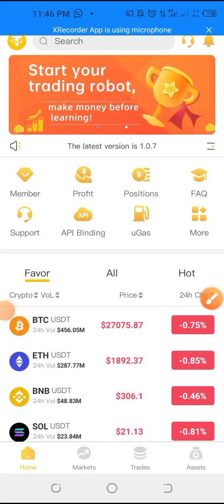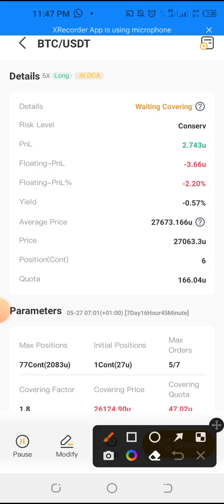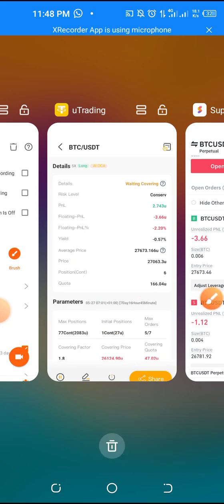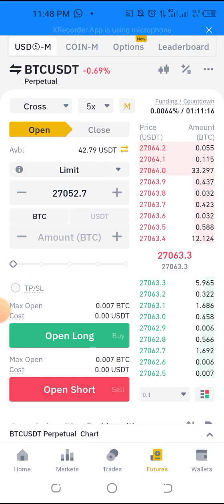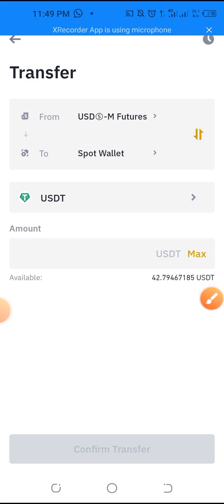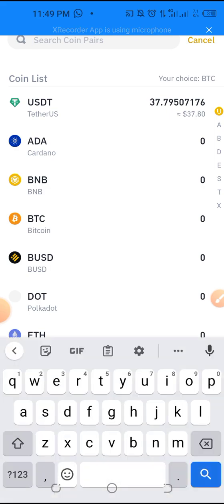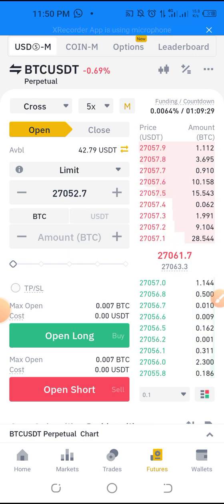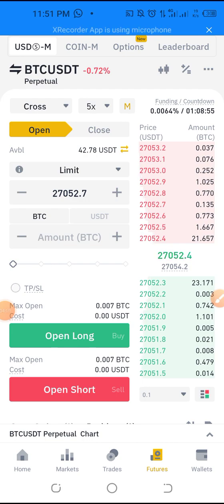UTRADE BOT: How To Stop Or Pause Your Trade On UTRADE BOT & Access Your Funds On Binance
Are you open minded to an opportunity where your funds is safe and secured in your Binance Exchange account?

You earn daily,weekly and monthly while sleeping 😴 or going about your daily activity

You don't need to be a Crypto Guru or Crypto Trading Professional You can earn up to 40% monthly.

Join The UTRADE WhatsApp Group To Learn More How To Get Started

 ✅ You can get started with as low as $110 ( But with more capital more profit)

 ✅ Trades Both on Future & Spot ✅ The Bot Doesn't Trade in loss

✅ No Activation Fee Or Renewal

✅ Referral Is Not Compulsory

 ✅ Your capital is safe, secured and accessible in your Binance Exchange

✅ Your Profit or ROI is withdrawalable anytime from your Binance Exchange

✅ No Locking Of Your Capital Or Funds

 ✅ No Prior Experience or Skill Or Technical Analysis Needed